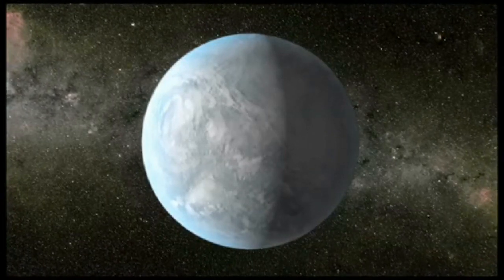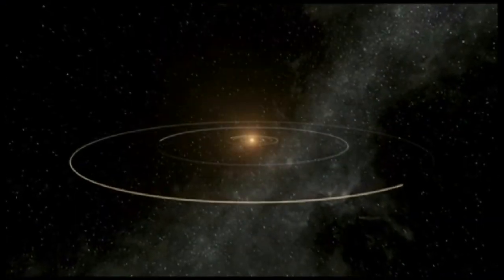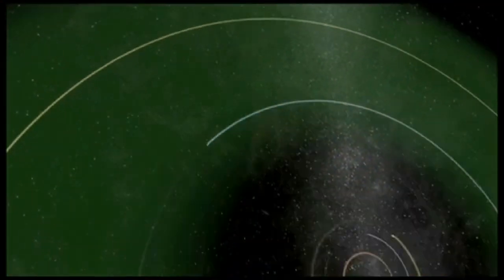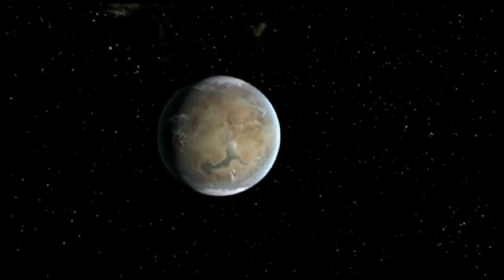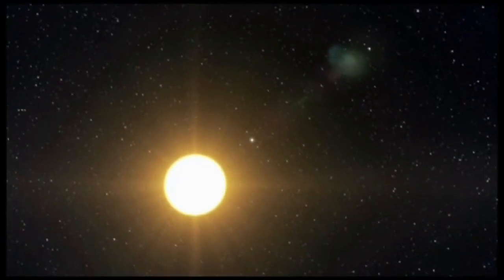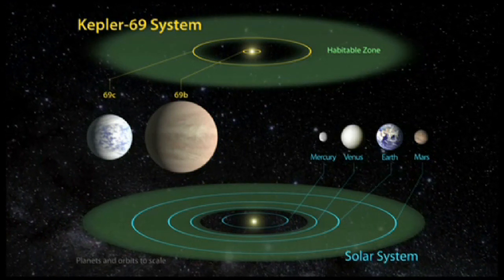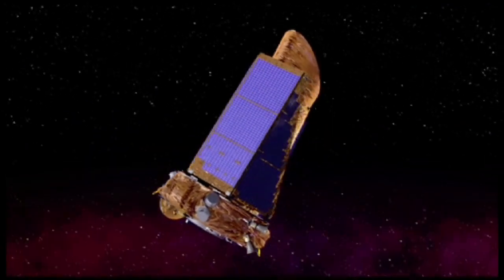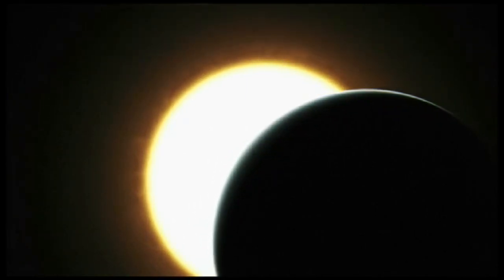Kepler descubre pequeños planetas similares a la Tierra en la "zona habitable"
La misión Kepler de la NASA ha descubierto dos nuevos sistemas planetarios que incluyen tres planetas de tamaño similar a la Tierra en la "zona habitable", la gama de distancia de una estrella donde la temperatura de la superficie de un planeta en órbita podría ser adecuada para el agua líquida.

Lanzado en 2009, la nave espacial Kepler tiene la tarea de la búsqueda de exoplanetas que orbitan otras estrellas. Hasta el momento ha detectado 2.740 candidatos y han sido confirmados 122 planetas. Los planetas que se anunciaron hoy en conferencia de prensa son los hallazgos más recientes de curso de órbita de la misión Kepler de la NASA, las estrellas Kepler-62, que está a 1.200 años luz de la Tierra, y Kepler-69, que está a 2.700 años luz de distancia. Ambas se encuentran en la constelación de Lyra.

Saber más: Kepler descubre los más pequeños planetas similares a la Tierra en la zona habitable